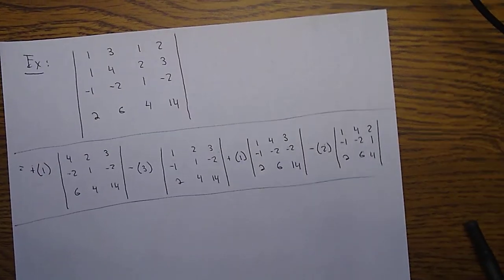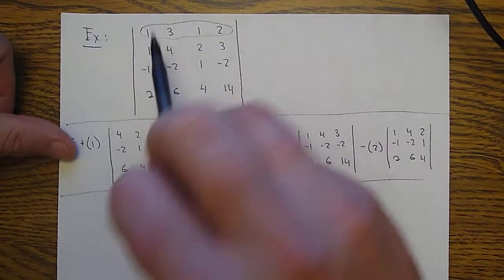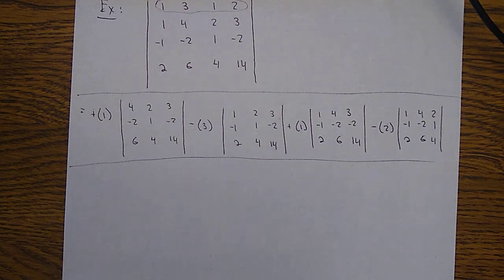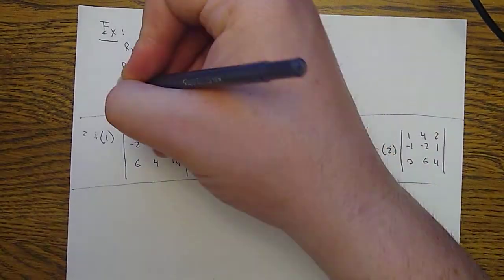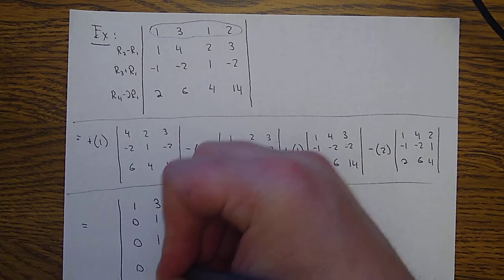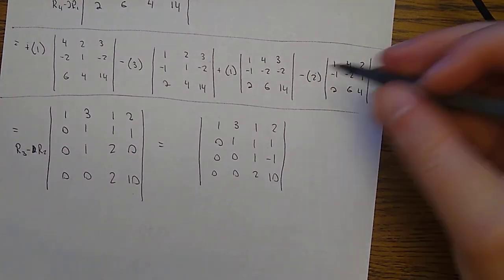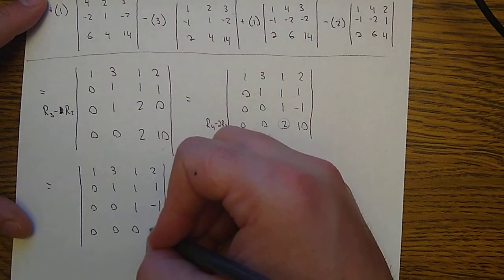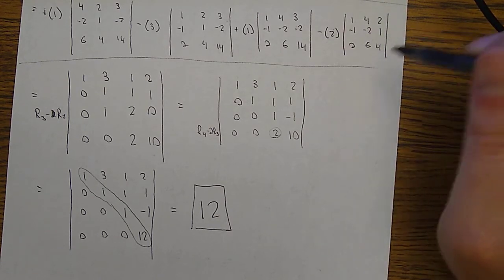final review p2